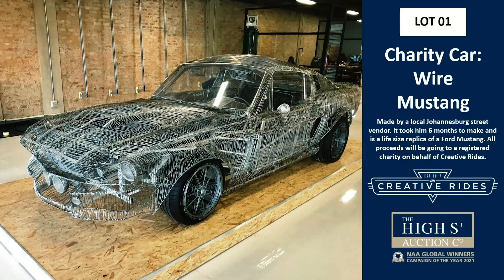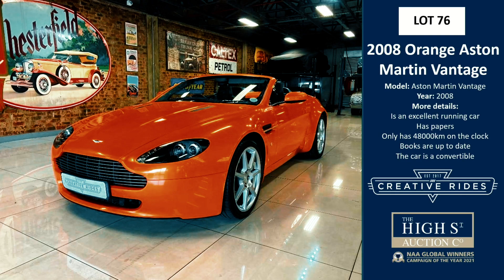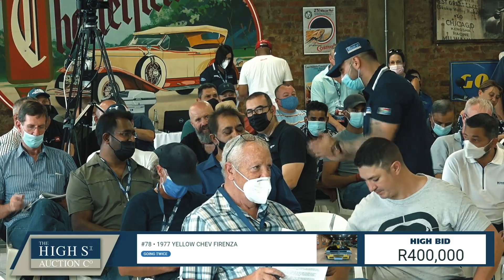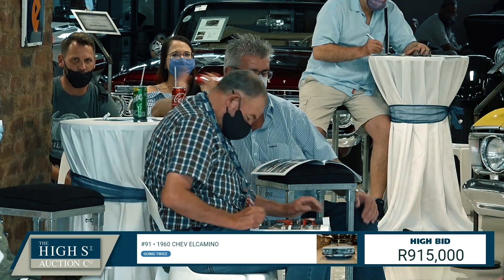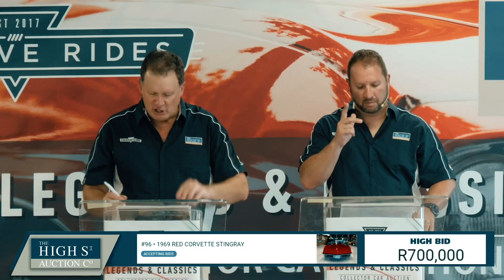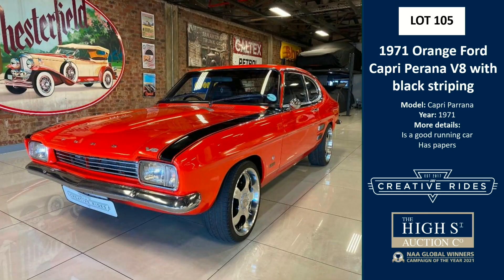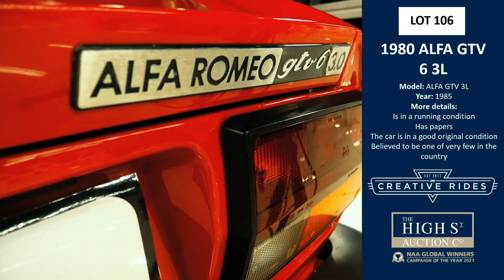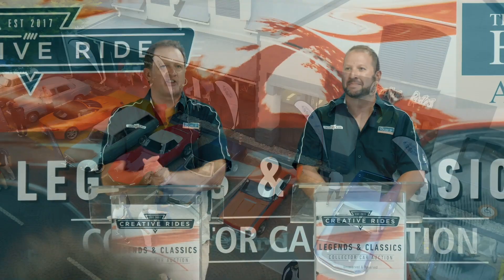Legends and Classics - Car Auction Highlights